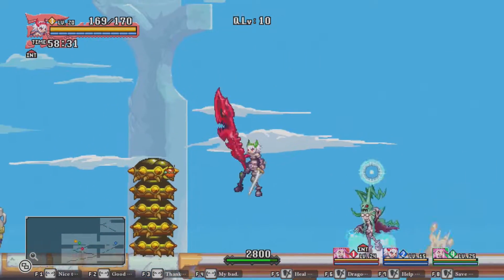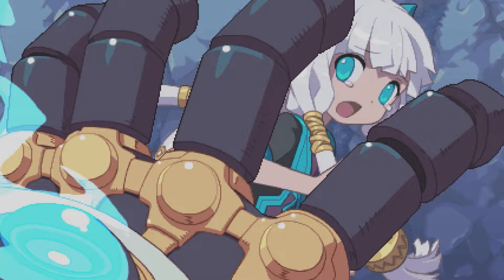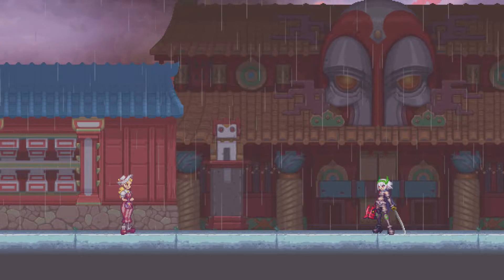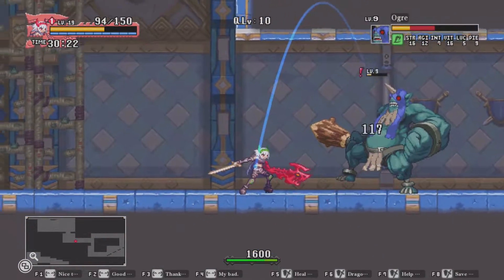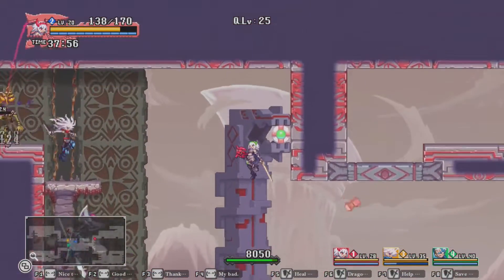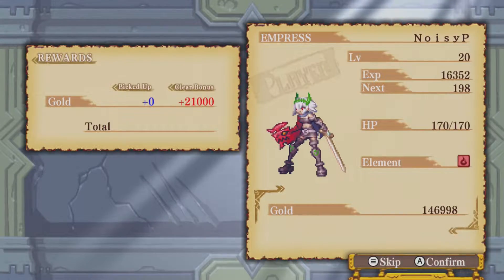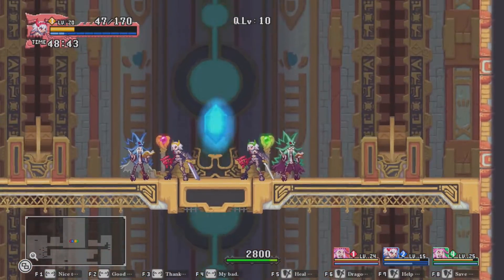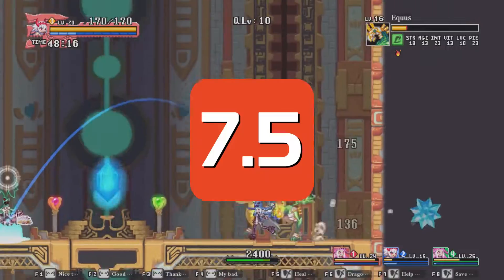Dragon Marked for Death PC Review - Noisy Pixel